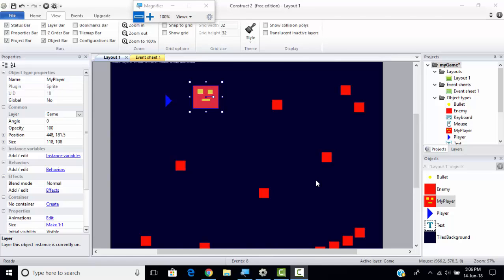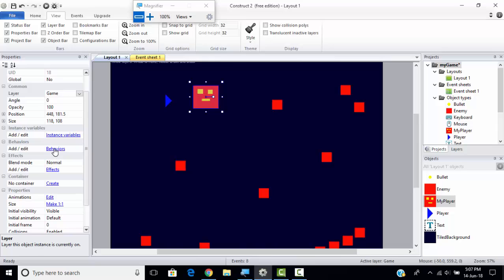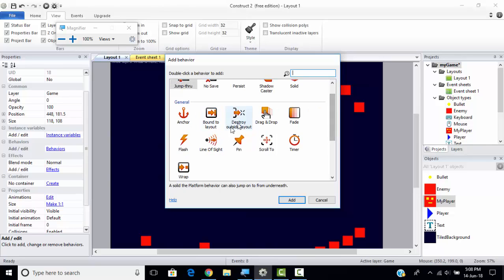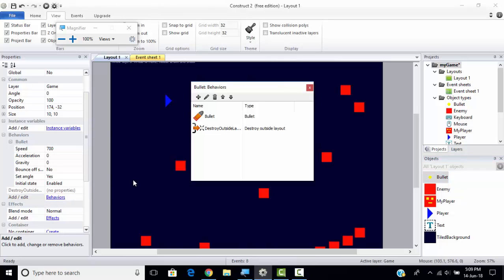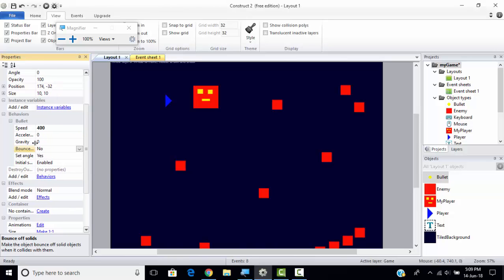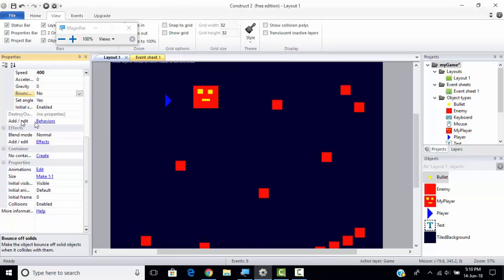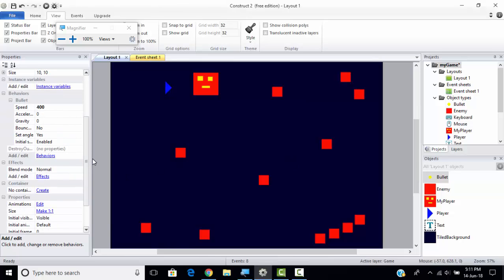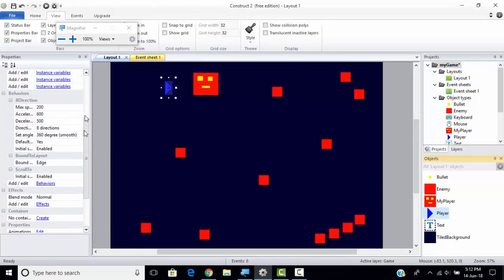Learning About Object's Behaviours in Construct 2